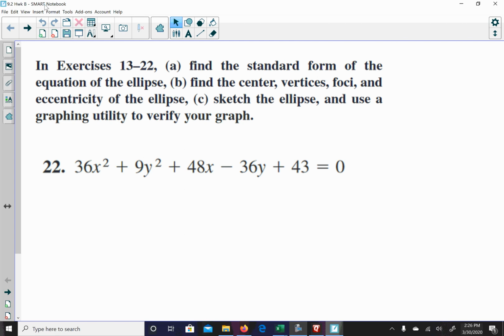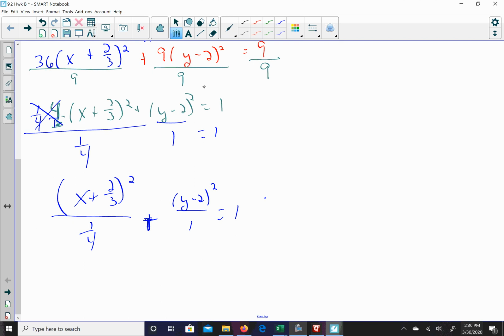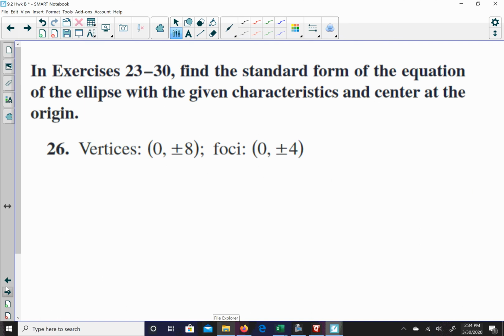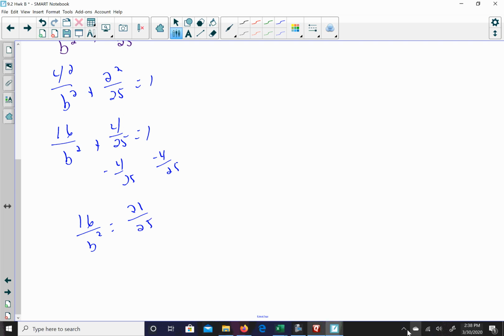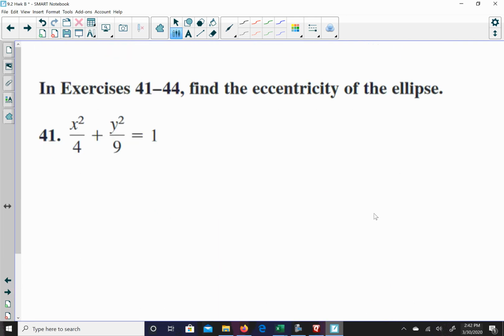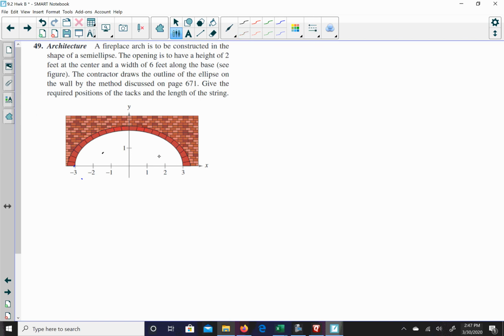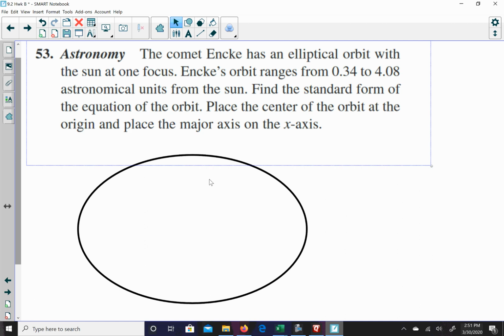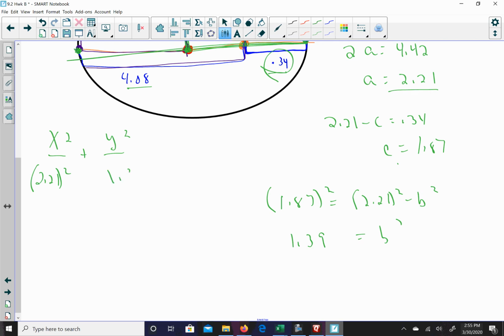9.2 Ellipses Classwork Day 2